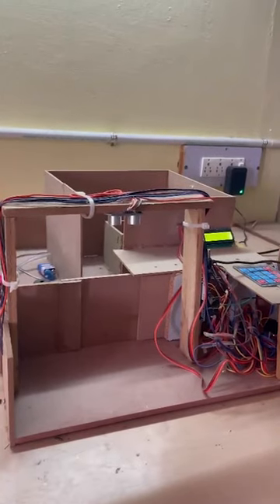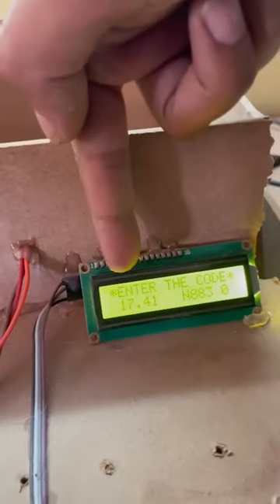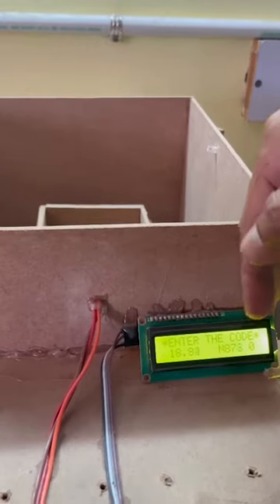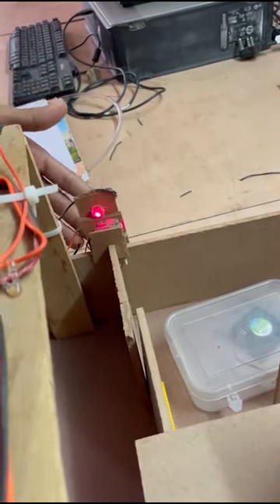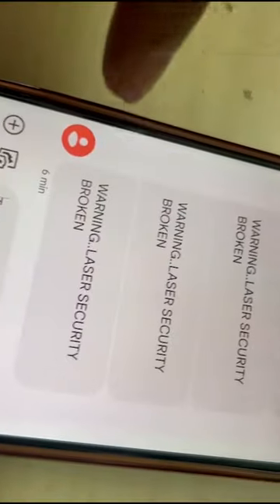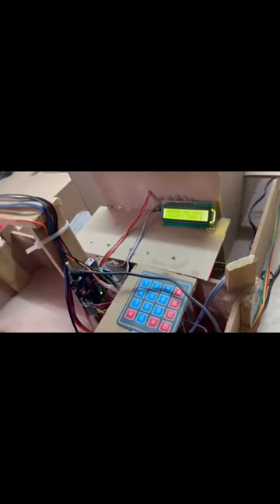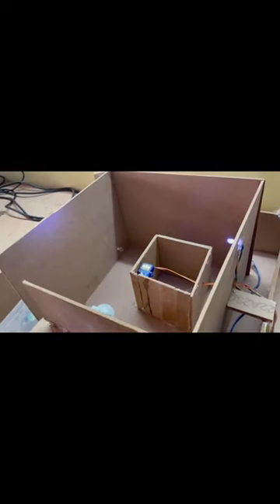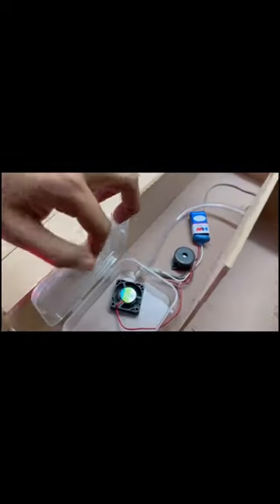EE09: Project on Home Automation and Security System | Electrical Engineering | JIET Jodhpur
A Project on Home Automation and Security System made by Gajendra Singh, Pratiksha Tanwar, Kritik Chouhan, Electrical Engineering Final Year, Batch-2022, JIET Jodhpur.